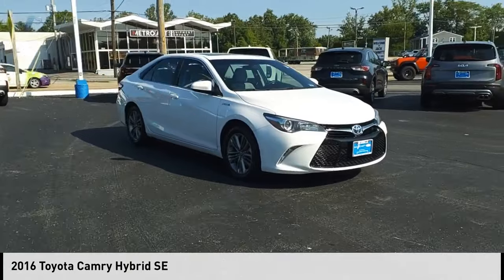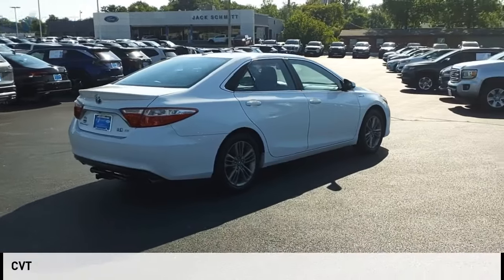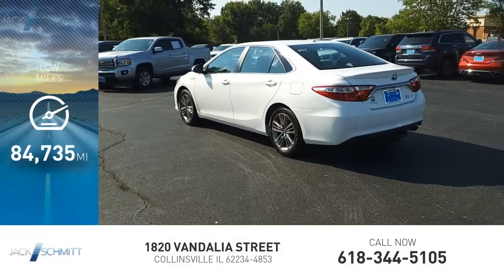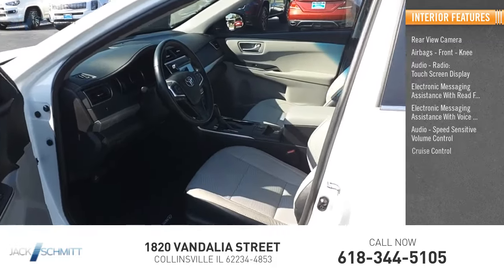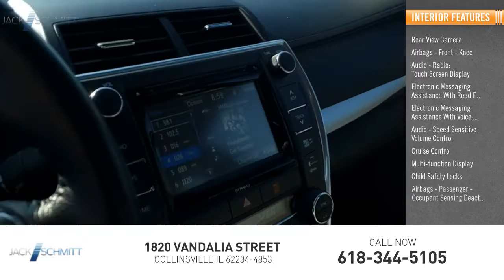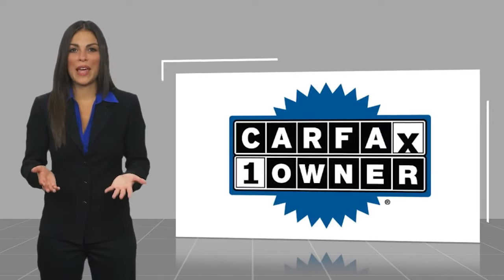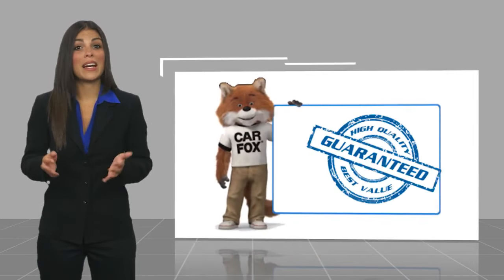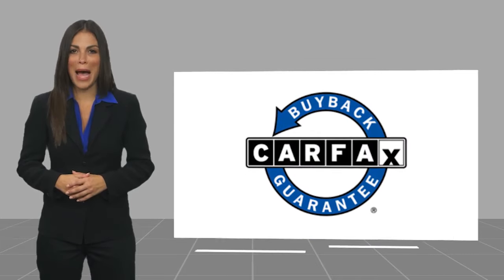2016 Toyota Camry Hybrid RR291A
2016 Toyota Camry Hybrid SE